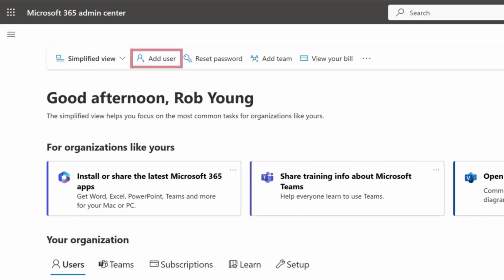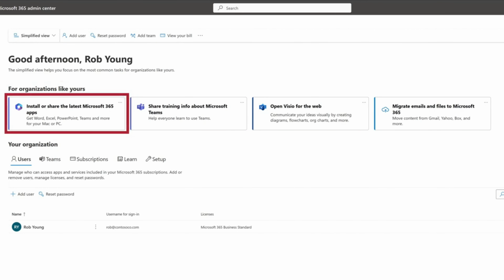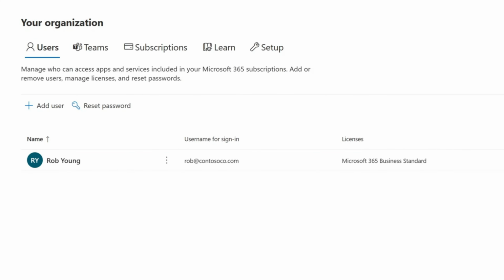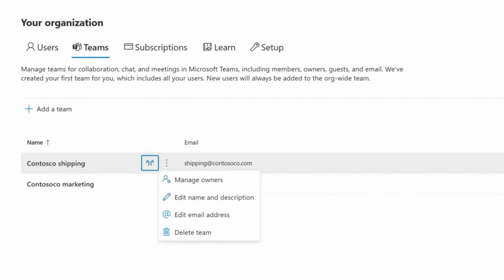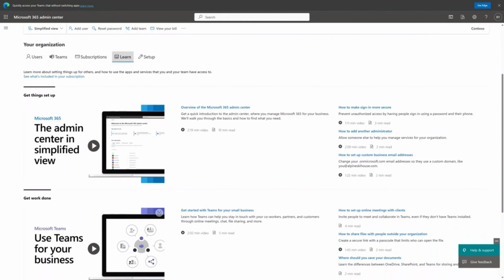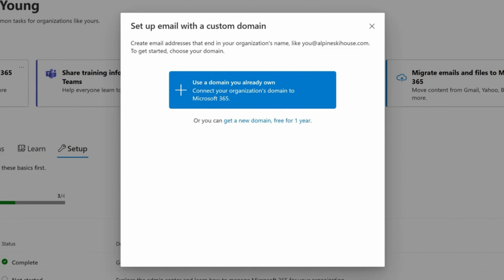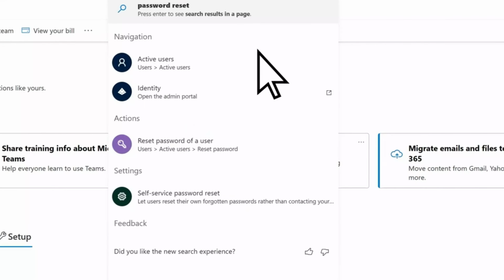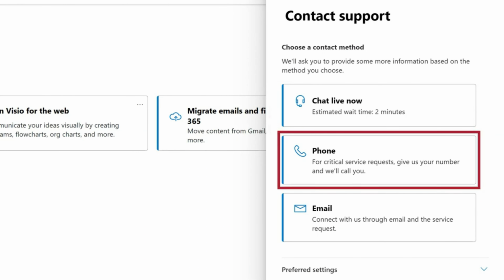Microsoft 365 Admin Center in Simplified Walkthrough [Microsoft365]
Welcome to our comprehensive walkthrough of the Microsoft 365 Admin Center! In this video, we simplify the complexities of managing your Microsoft 365 environment, making it easier for you to navigate and utilize its features effectively. Whether you're preparing for the AZ-900 exam or just looking to enhance your admin skills, this guide is tailored for you.

In this video, we will cover:
- An overview of the Microsoft 365 Admin Center interface
- Key functionalities and features available in the simplified view
- Tips and tricks for efficient management of users, groups, and licenses
- How to access reports and insights to optimize your organization's productivity

Join us as we break down the essentials of the Microsoft 365 Admin Center, ensuring you feel confident in your abilities to manage your environment.